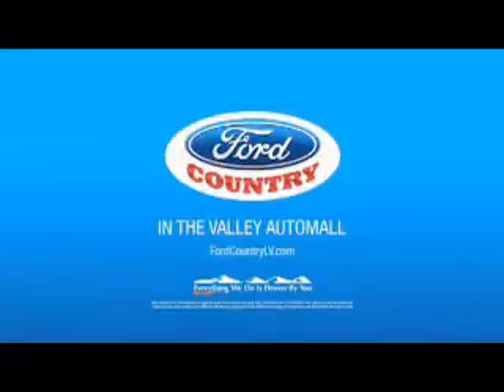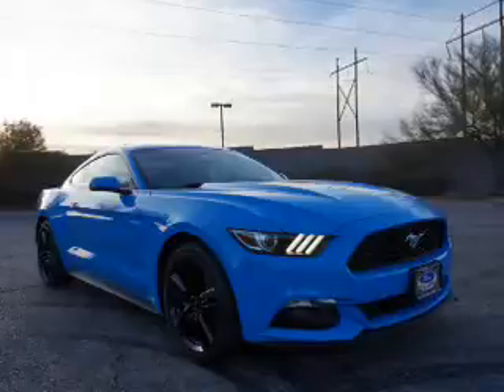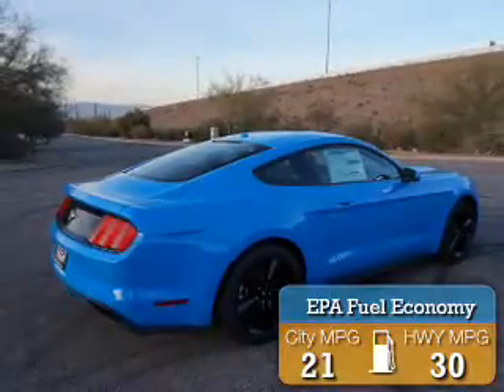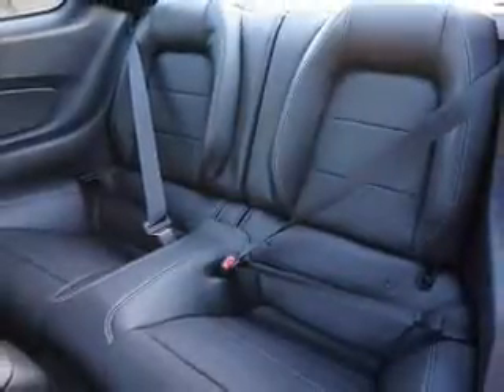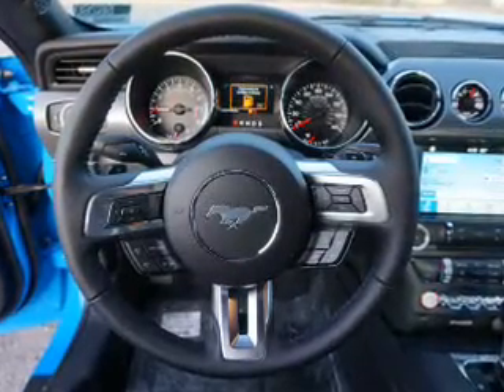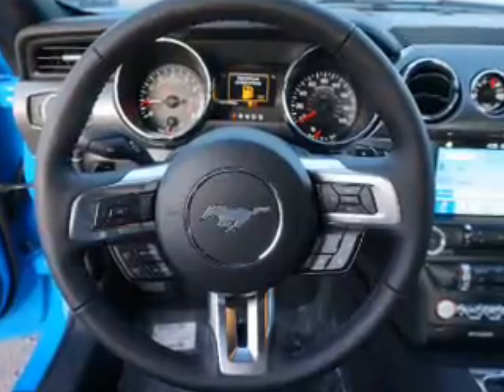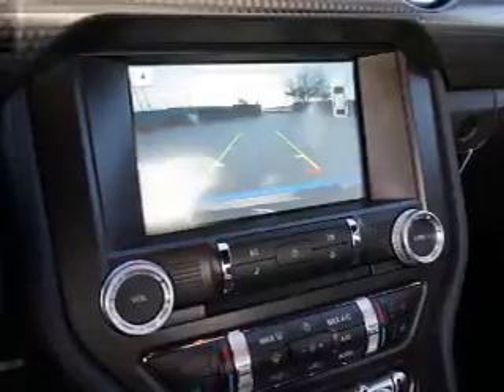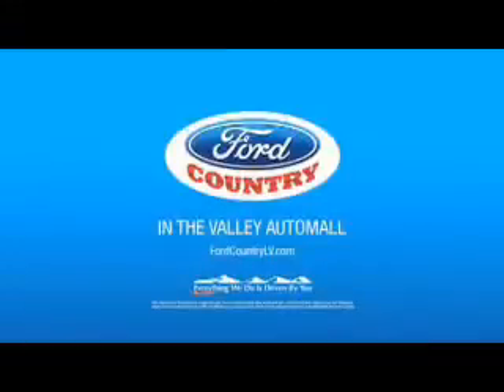2017 Ford Mustang 56260 - Henderson NV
Year: 2017
Make: Ford
Model: Mustang
Trim: EcoBoost Premium
Engine: 2.3 liter 4 Cylinder EcoBoostcylinder RWD
Transmission: 6-Speed
Color:
Mileage: 1
Address:
VIN:1FA6P8TH6H5272577